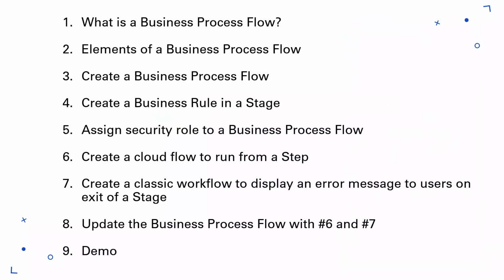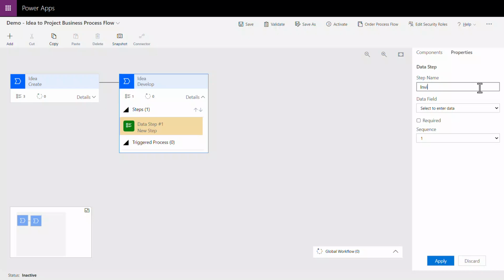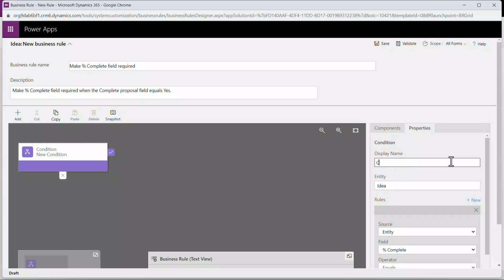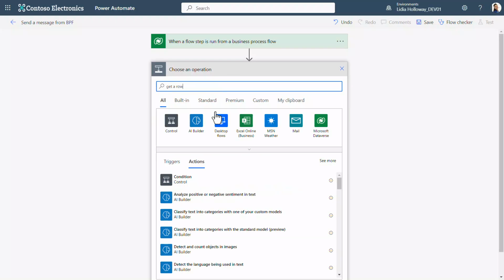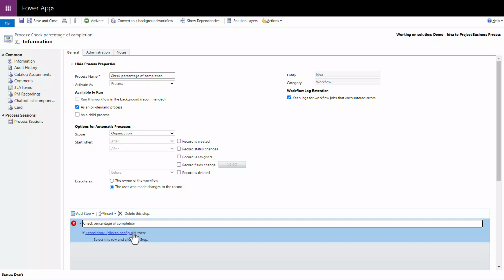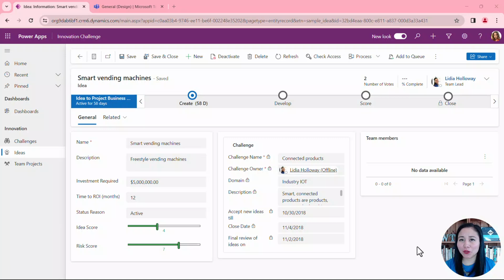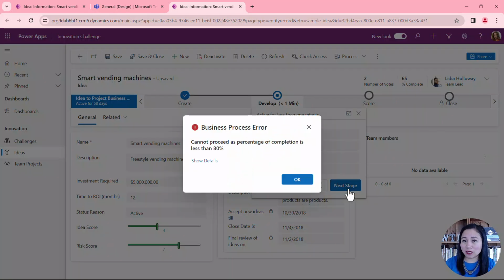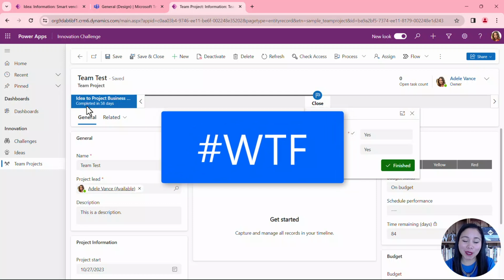Your guide to building Business Process Flows like an Expert 😎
At the Microsoft Power Platform Conference in October 2023, I presented a session on a summary of Business Process Flows. I said to the audience I would post it as a WTF episode on my YouTube channel so here it is 🙂 I walk through how to build business process flow like a pro 😎 by showing you all the out-of-the-box capabilities of a business process flow. No development required.

Some things you may have not seen before:
👉🏼 You can run a cloud flow from a stage so I show how you can send a message to a channel in Microsoft Teams using PowerApps Cards
👉🏼 You can display an error message to a user on entry or exit of a stage for some additional logic using Classic Workflows

00:00​ - Introduction
00:32 - What is a Business Process Flow?
00:47 - Elements of a Business Process Flow
01:25 - Create a Business Process Flow
02:20​ - Add a Stage
02:40​ - Add Steps to a Stage
03:12 - Add additional stages and steps
03:26 - Multi-table Business Process Flow
04:42 - Add a Condition to the Stage
05:51 - Create a Business Rule for a Stage
07:53 - Assign a security role to a BPF
08:23 - Create a cloud flow to run from a step
11:00 - Create a classic workflow to apply logic on exit of a Stage
14:12 - Add the automation to the BPF
15:04 - Demo